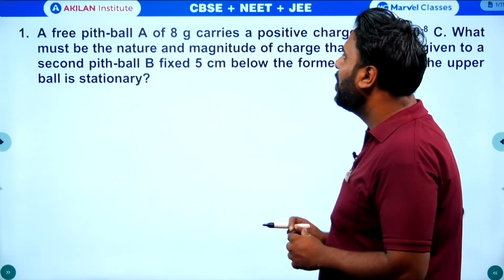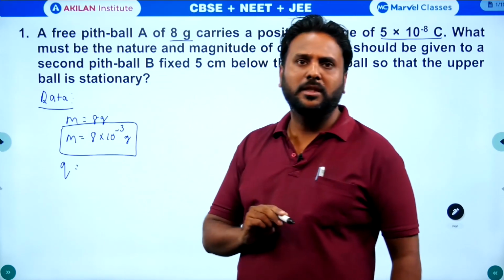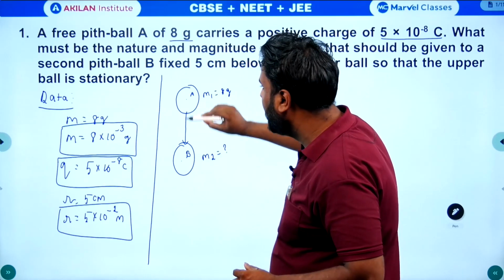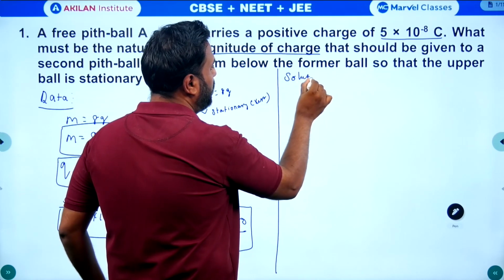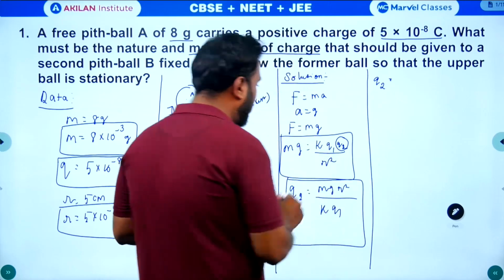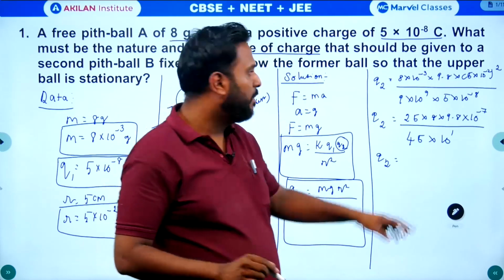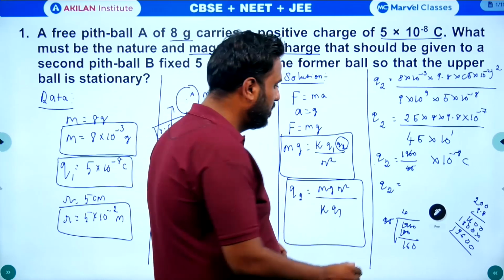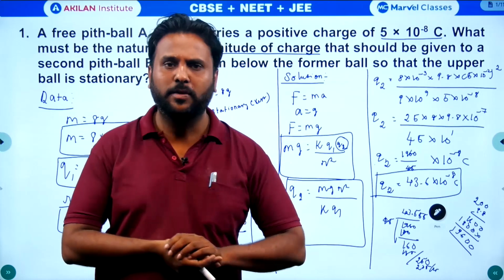Coulomb’s Law Concept Problem-1 | CBSE Class 12 | NEET/JEE Physics | Prof. Sathish | Marvel Classes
Master Coulomb’s Law with this in-depth concept problem explained by Prof. Sathish R. This video is part of Chapter 1: Electric Charges and Fields, designed for students preparing for CBSE Class 12 Physics, NEET 2025, and JEE 2025.